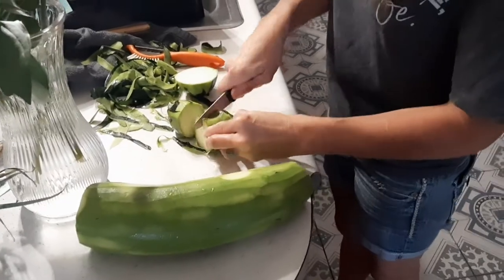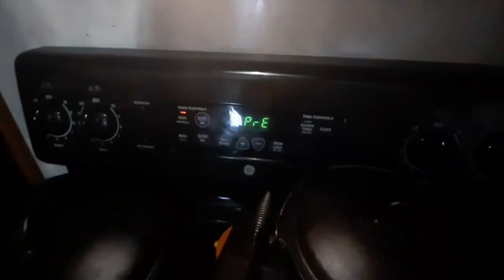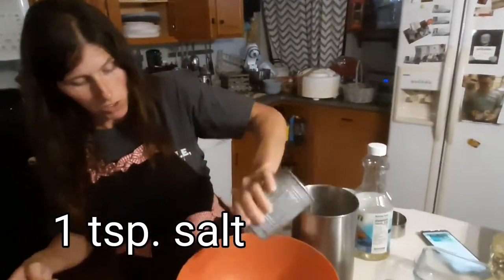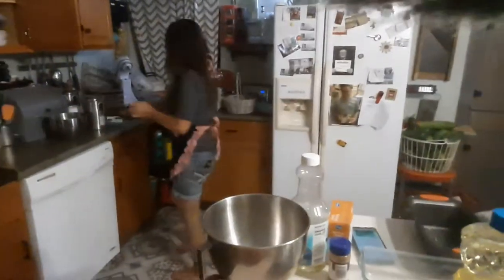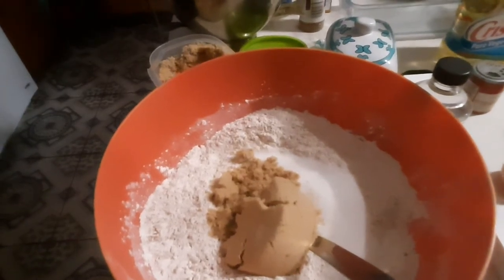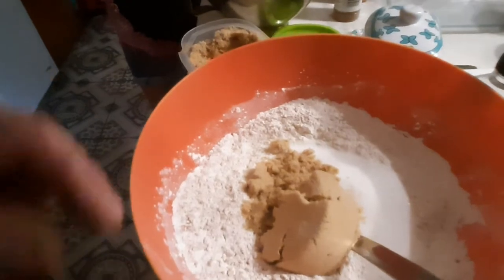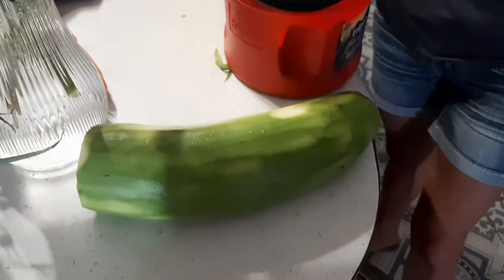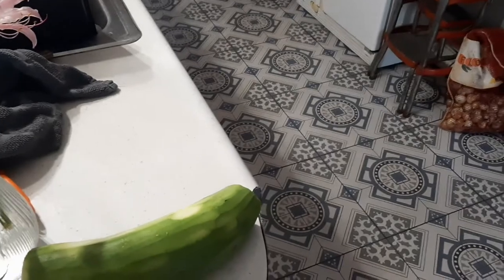Tammi Bakes Her 1st Zucchini Bread! bonus: Bloopers!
Tammi makes her first 2 loaves of zucchinibread, How will this turn out? Will she do alright her first time? Let's find out? And stick around to the end we included the "Bloopers"! Enjoy!